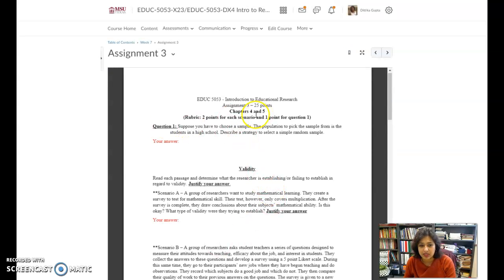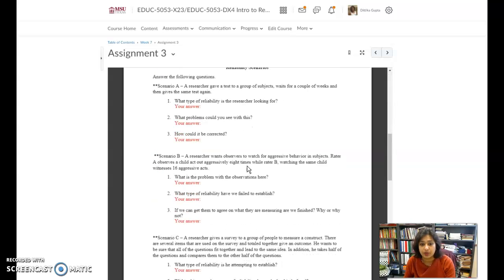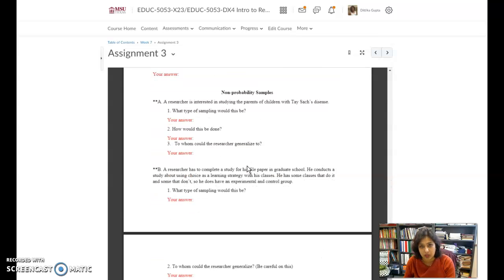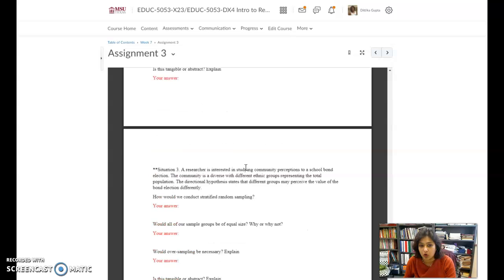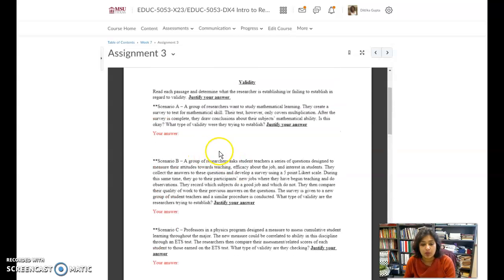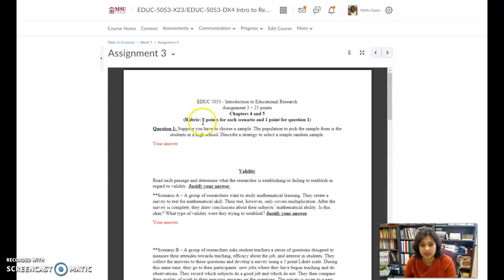Watch me First - Week 7